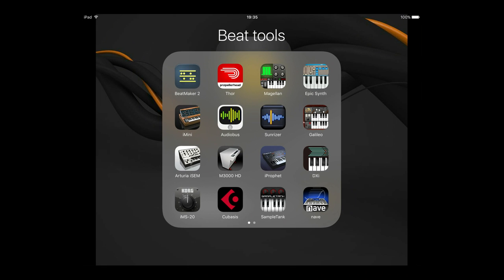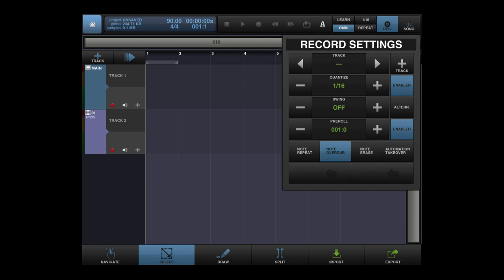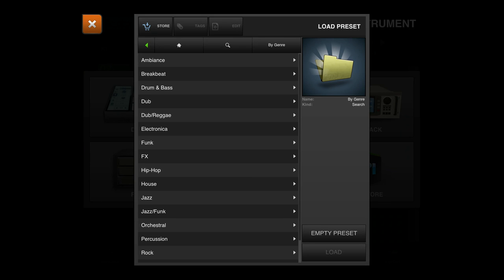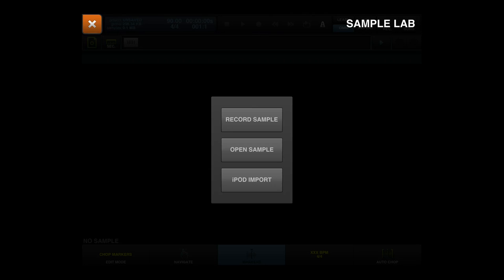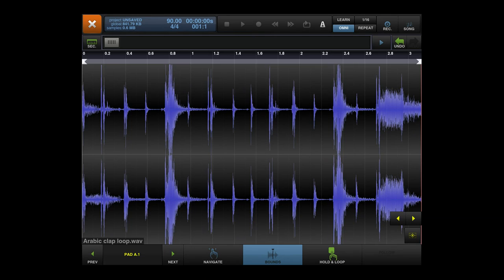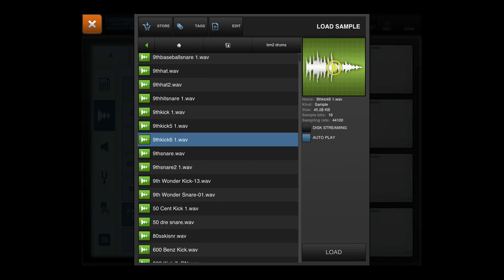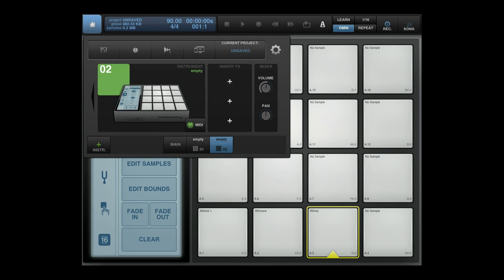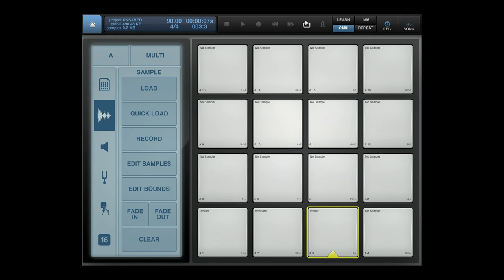Mobile Music Production Studio - BeatMaker 2 Tutorial - Loading Drum Samples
Mobile music production is becoming very popular with the need to stay creative on the go. Some music production apps are allowing you to take an entire studio on the road with only your IOS (ipad, ipod) device. In this series Marv4MoBeats will walk us through the different music production apps that can help achieve a very high quality sound on the move. First up Beat Maker 2 by Intua. He will cover all the basics to get you up and running in no time.

Beat Maker 2 is a very powerful tool for mobile music producers and this video tutorial will cover how to load drum sample sounds into the drum machine, drum sequencing and other functions of Beat Maker 2. For more tips, tricks and tutorials visit Maschinemasters.com

Follow Marv

Maschine Masters is an online music production community focusing on sharing knowledge to up and coming producers using modern day software and hardware instruments. Our members can learn through detailed video tutorial courses on Maschine, MPC, MPC Touch, Ableton, Beat Maker 2 and FL Studio. We also provide high quality sound kits to help take your beats to the next level. Why hesitate? Become a Maschine Masters today!